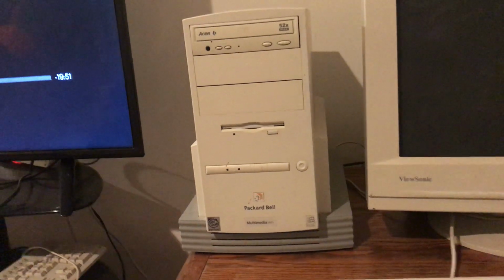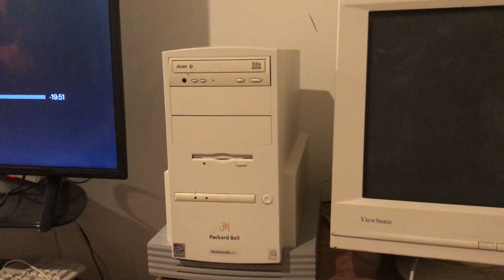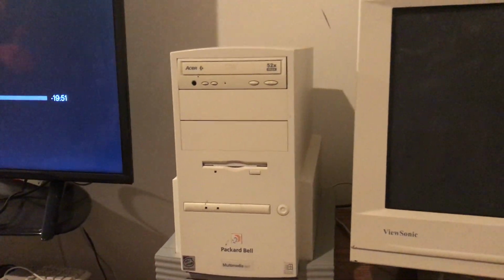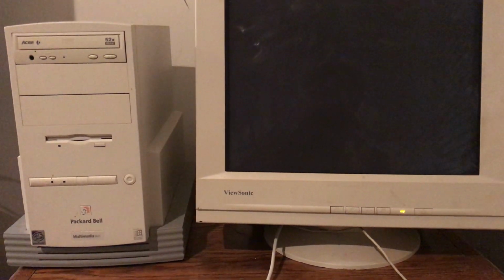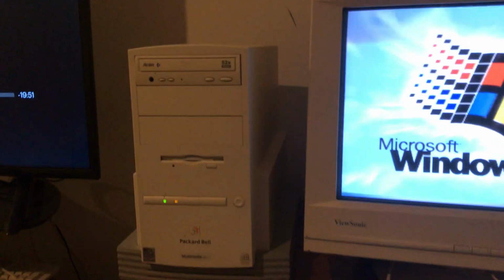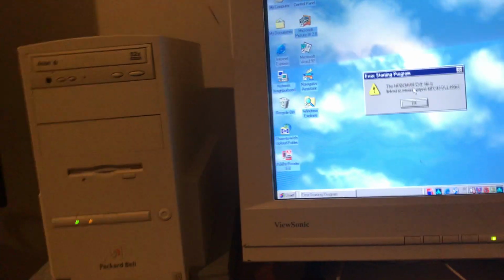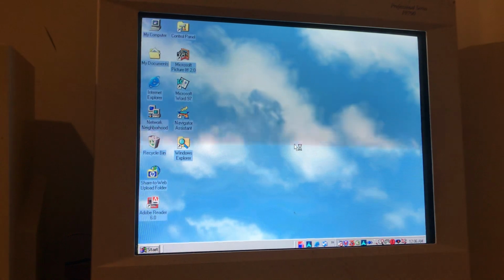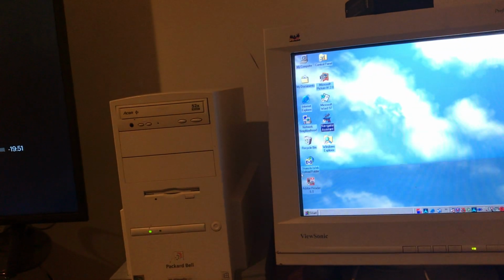Packard bell s621 quick look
Snagged This awesome packard bell unit just wanted to show it off real quick